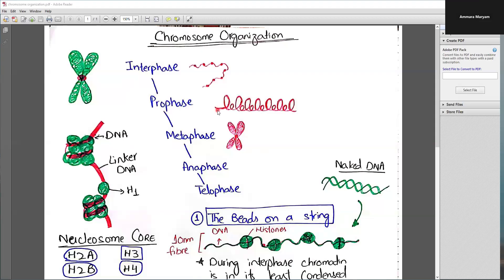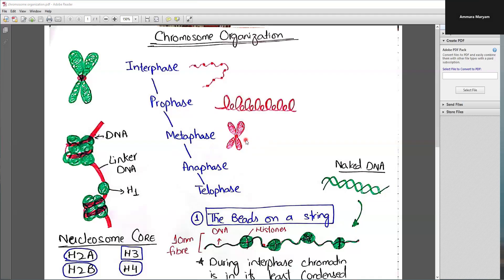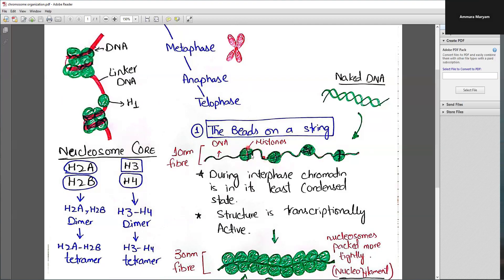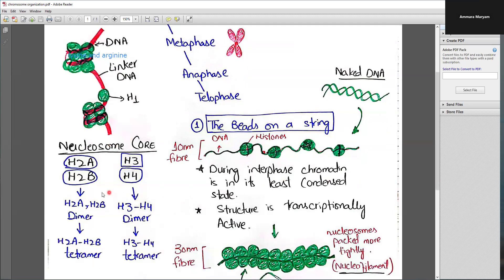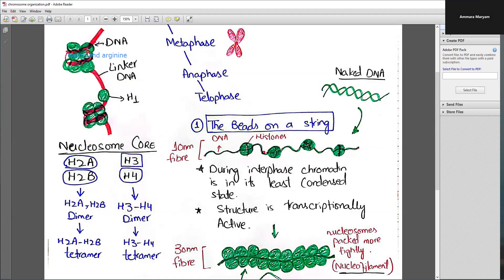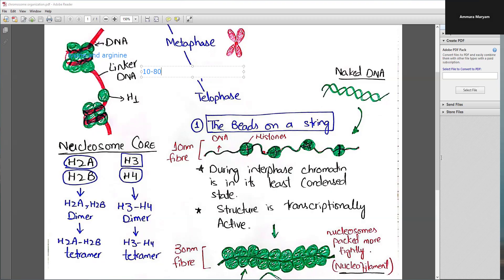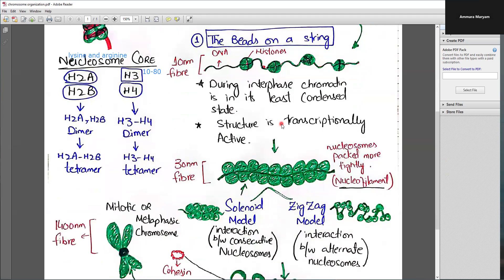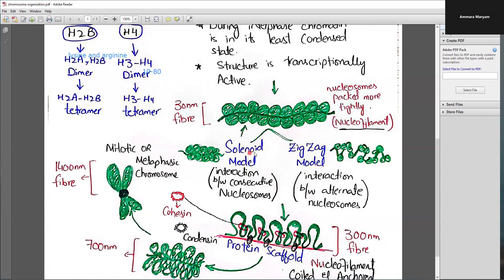chromosome organization | levels of organization in chromosomes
Here it is. One video that clears all our doubts regarding the terms genome, chromosome, gene and DNA
This video talks about levels of organization in chromosomes, 3D chromatin and chromatin organization.
keep learning:)